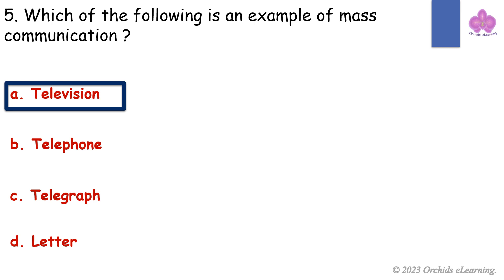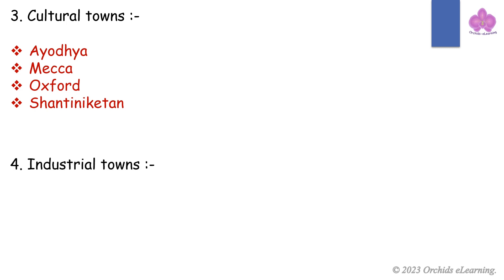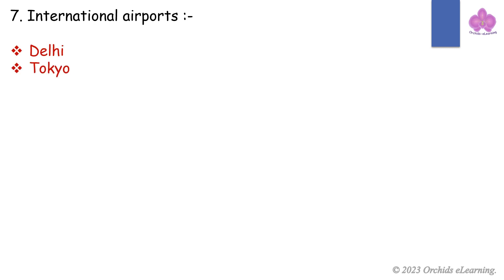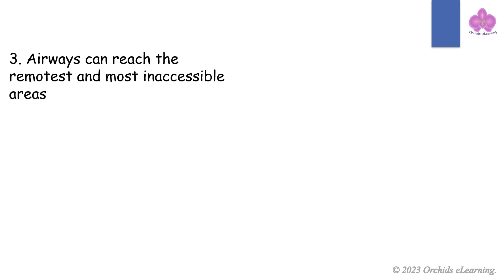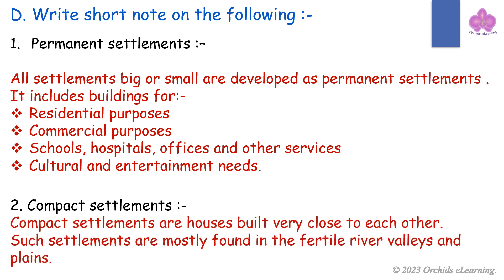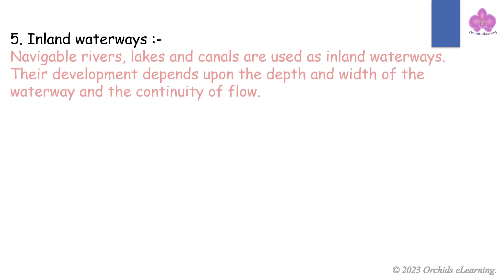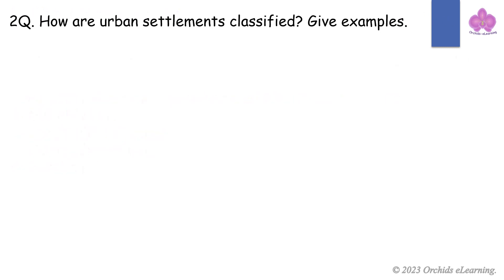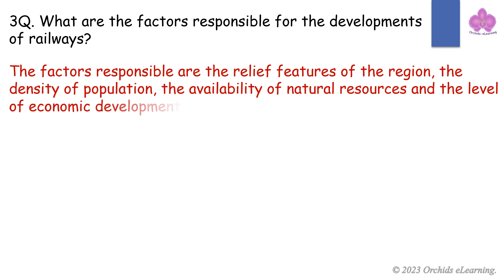Human Environment | Class 7 Social Studies | MCQ's and Question Answers | CBSE | Class 7 Geography